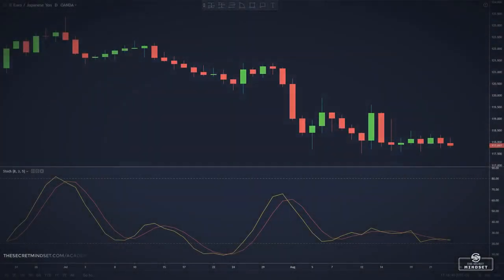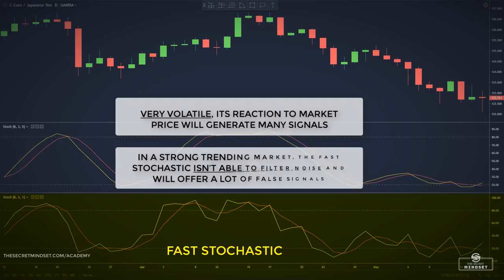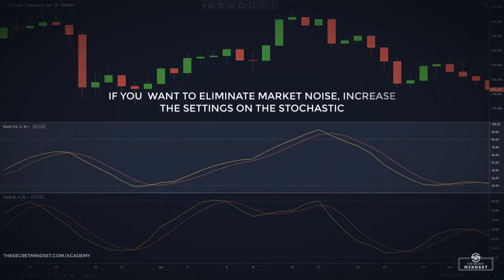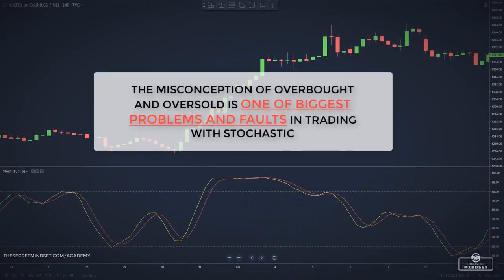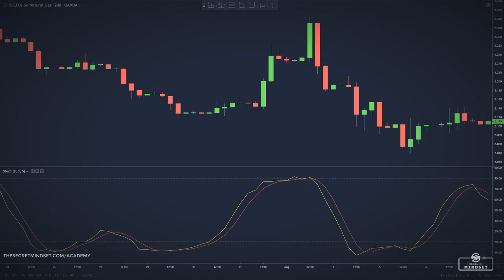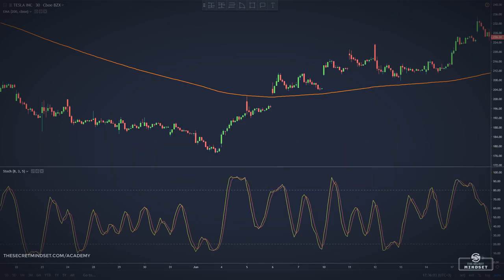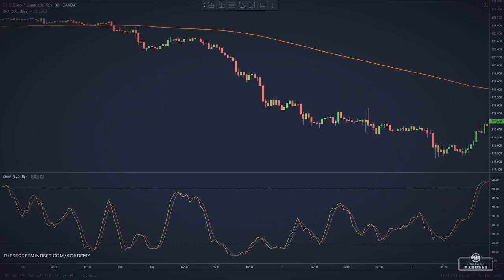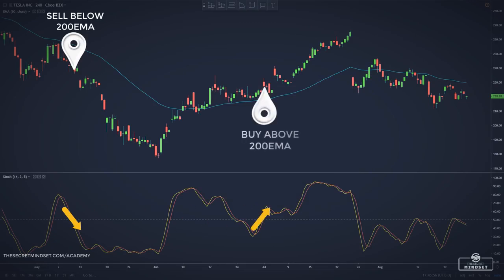Most Effective Strategies To Trade With Stochastic Indicator Forex & Stock Trading